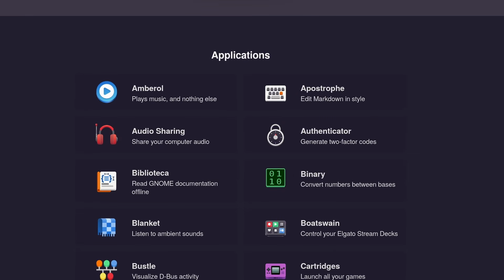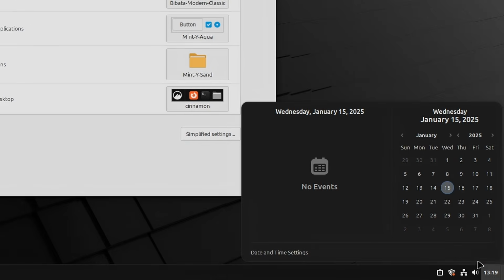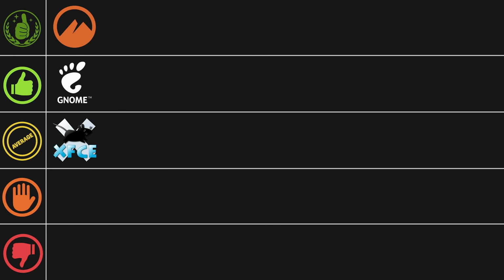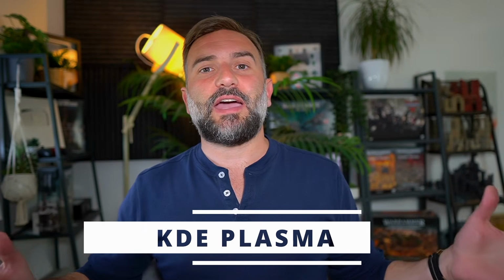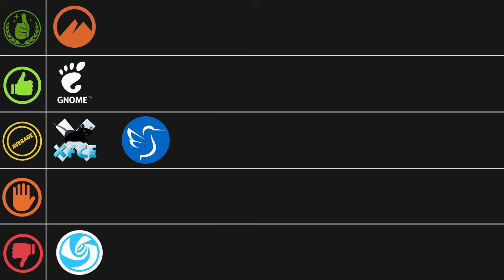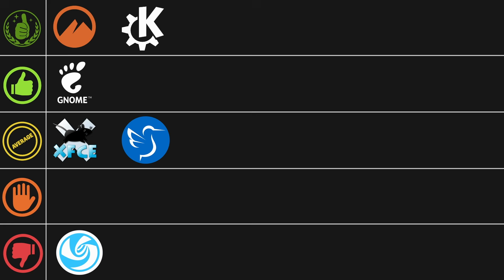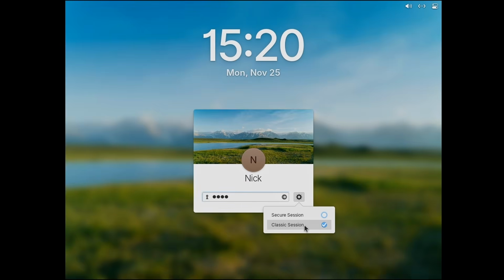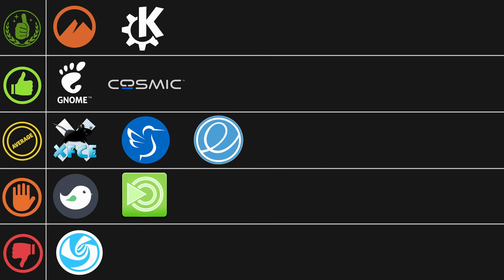Linux Desktops tier list for 2025: what's good, and what's not!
Timestamps:
00:00 Intro
00:48 Sponsor: Proton VPN
02:26 GNOME
05:27 Cinnamon
07:09 XFCE
09:04 LXQt
10:57 Deepin
12:55 KDE Plasma
15:13 Cosmic
17:33 Budgie
18:55 MATE
20:43 Pantheon
22:46 Unity
24:57 Sponsor: Tuxedo Computers